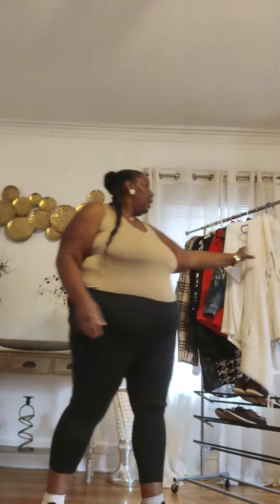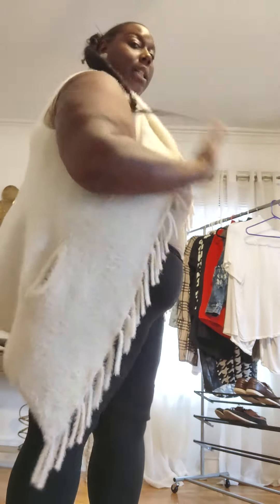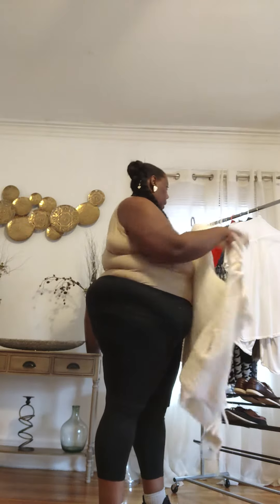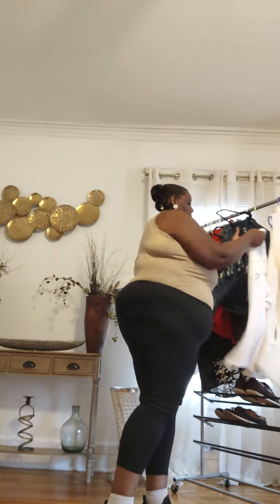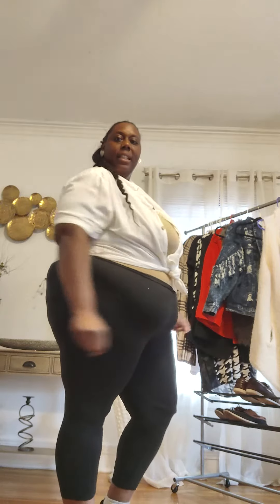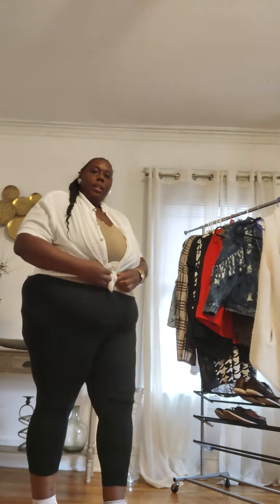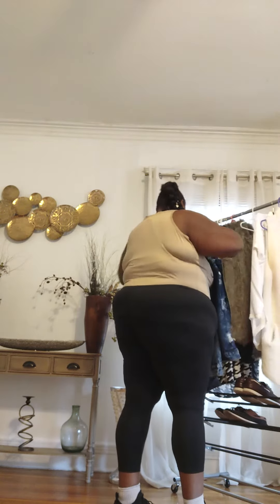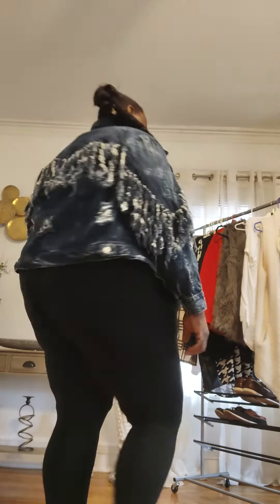How to style your Gold and black in 3 ways